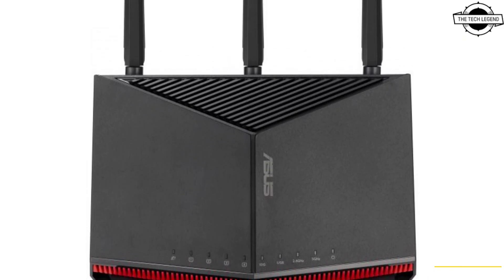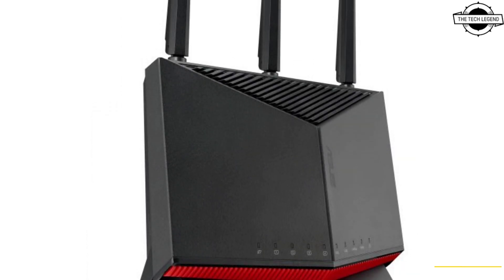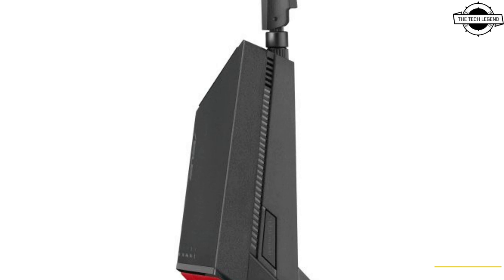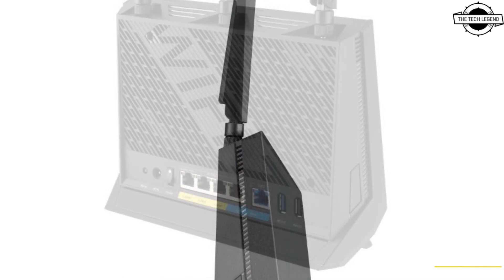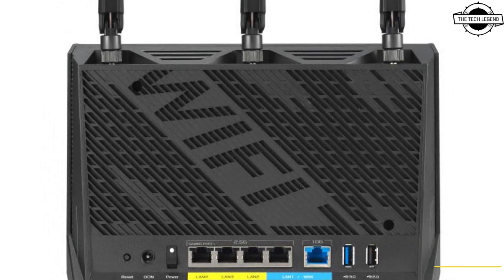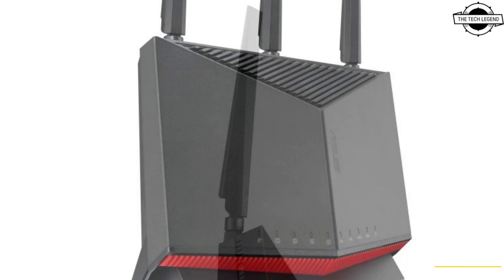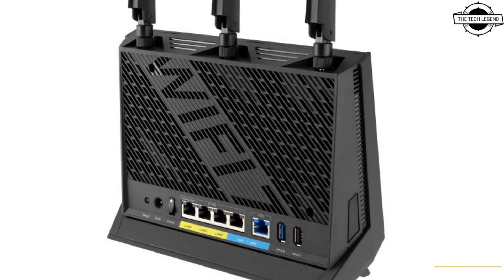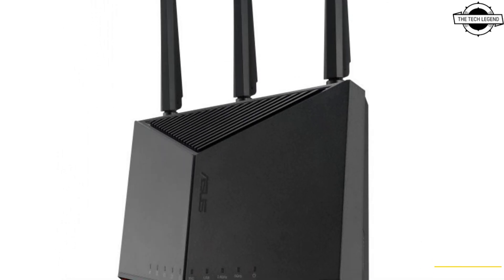ASUS RT-BE86U Dual-Band Wi-Fi 7 Router Launched - Explained All Spec, Features And More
PRODUCT BRAND STORE AMAZON

ASUS introduced the RT-BE86U dual-band Wi-Fi 7 router on August 26, 2024. This router supports data transmission speeds of up to 5,764 Mbps on the 5 GHz band and up to 1,032 Mbps on the 2.4 GHz band. The RT-BE86U is equipped with several high-speed wired ports, including one 10 Gigabit WAN/LAN port, one 2.5 Gigabit WAN/LAN port, and three 2.5 Gigabit LAN ports. One of these 2.5 Gigabit LAN ports is designated as a gaming port to reduce latency during gaming sessions. The router features three external antennas and one internal antenna, powered by a 2.6 GHz quad-core CPU with 256MB of flash memory and 1GB of RAM. It supports bandwidths of 20/40/80/160MHz and integrates ASUS's proprietary AiMesh mesh networking function.  You plugin your smartphone to USB and make a connection. The physical dimensions of the RT-BE86U are 235mm in width, 90mm in depth, and 316mm in height, with a weight of 854g. Additionally, the router includes USB ports for file servers and 5G/4G LTE tethering, featuring one USB 3.2 Gen 1 Type-A and one USB 2.0 Type-A port.